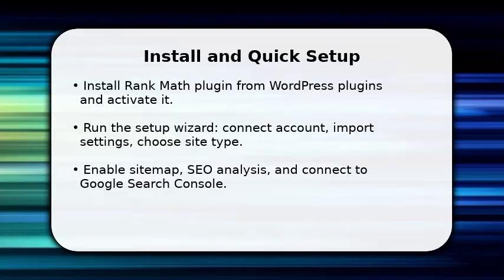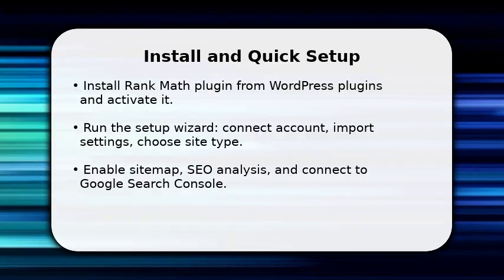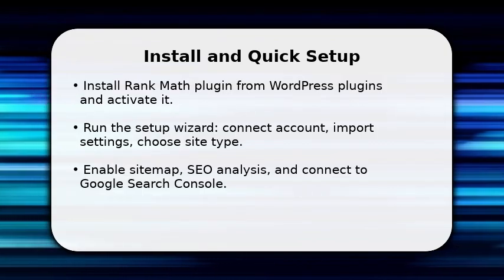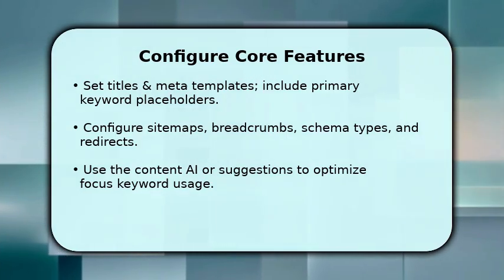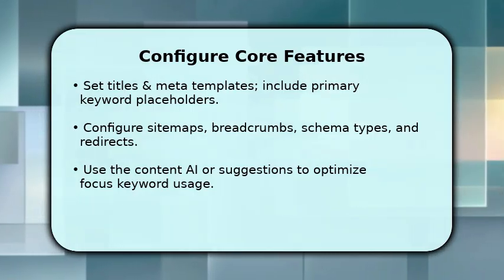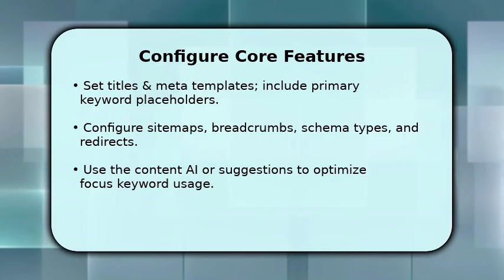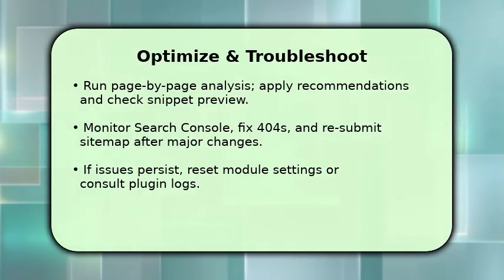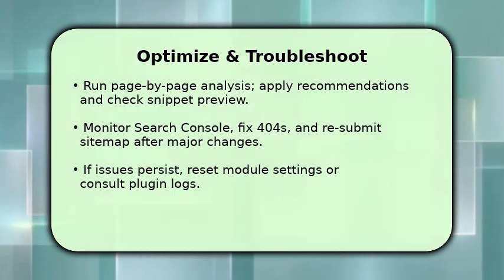How to Use Rank Math Seo Plugin - Easy Guide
Discover the secrets to boosting your website' extranet visibility using Rank Math SEO plugin with our step-by-step guide. Learn how this tool can optimize search engine rankings and drive more organic traffic.